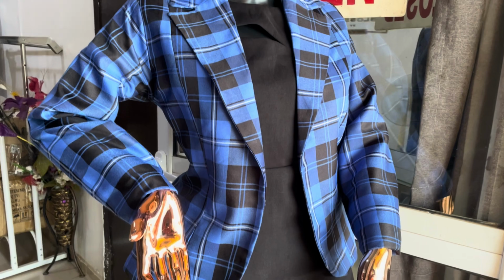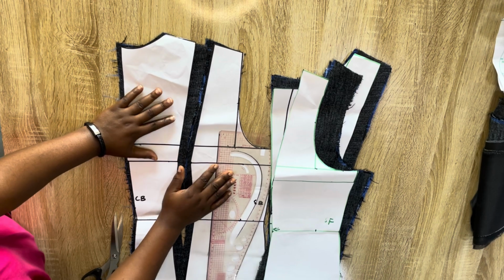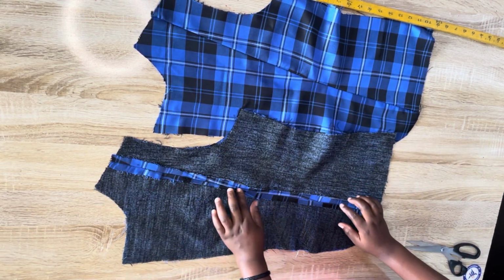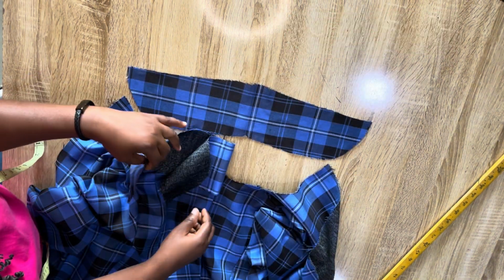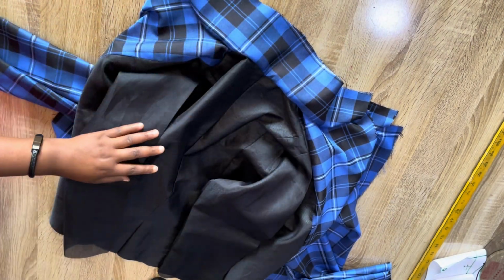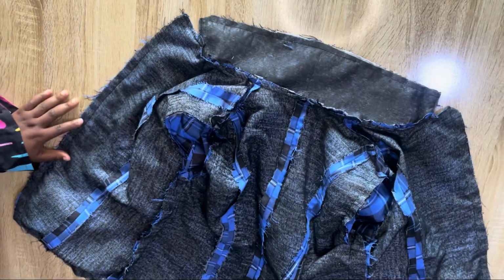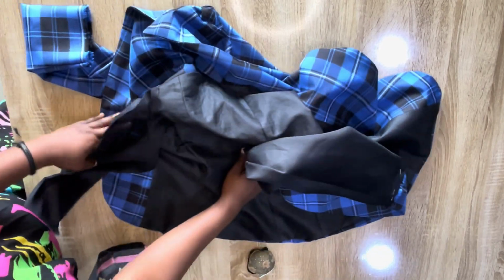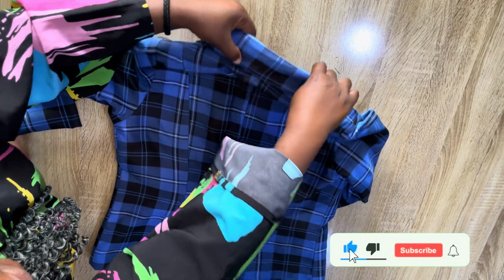How to Sew a Blazer Jacket with Notched Collar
In this video I share how sew a blazer jacket with notched lapel.

Materials

Burberry material - 2 yards
Linings- 2yards
Interface/stay - 2 yard

How to Draft  Notched Collar Blazer Jacket | Detailed Tutorial